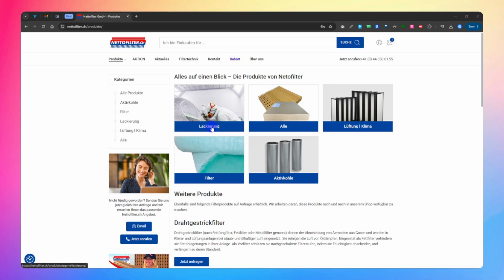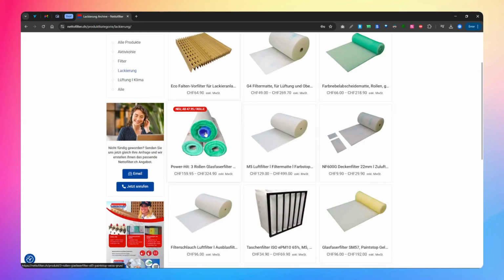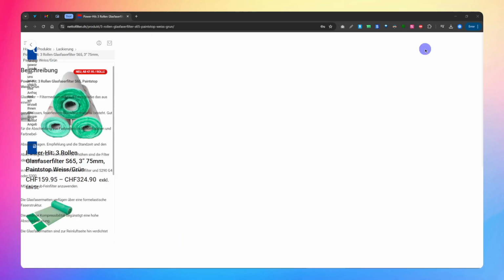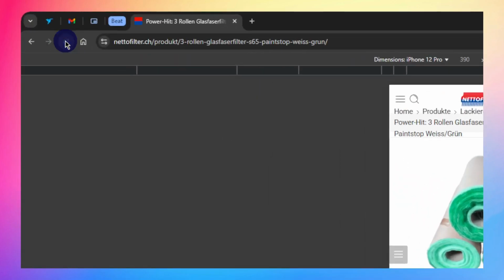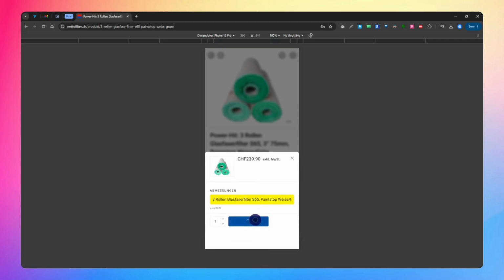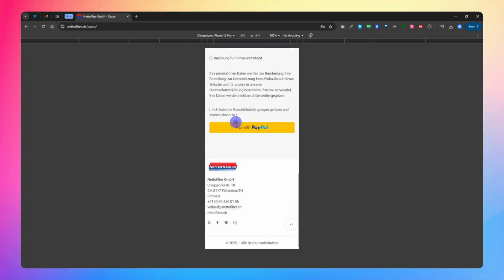Update on Nettofilter Website - Shop Layout and Single Pages | MD Alal - Moksedul IT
As a web developer, I am passionate about designing and developing websites. With a commitment to listening and understanding your specific requirements, I am confidently ready to building your website. My goal is to deliver a website that meets your expectations and is fully functional in a timely manner.
I am an experienced full-stack developer proficient in core web technologies like HTML, CSS, JS, and HTML5/CSS3. I have advanced skills in frameworks like Vue.js, CodeIgniter, and Laravel, as well as CMS platforms like WordPress and Joomla for plugin, theme, and template development. I have expertise in Photoshop, making me capable of building visually appealing websites and applications.
I have 5+ years of professional experience in WordPress development, specializing in SEO, eCommerce, portfolio, Google AdWords, and business websites. My aim is to provide high-quality work and effective communication to satisfy my clients.

“An experience web developer can provide you a world-class website services”

Kind Regards.
MD Alal